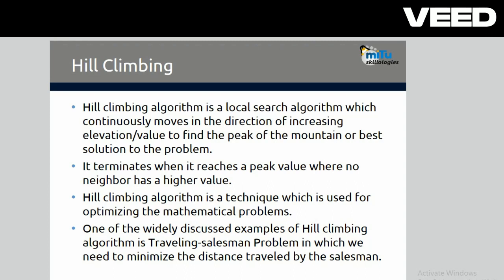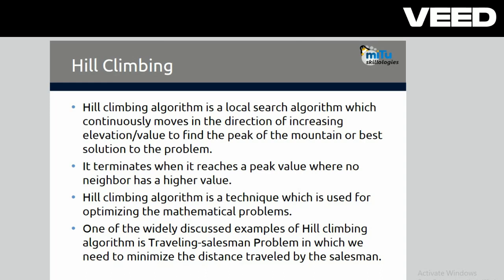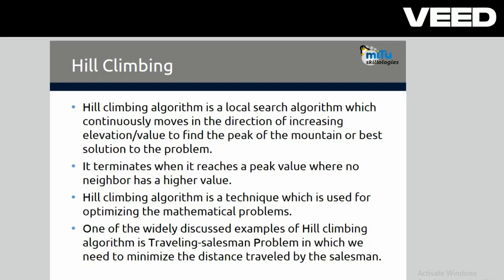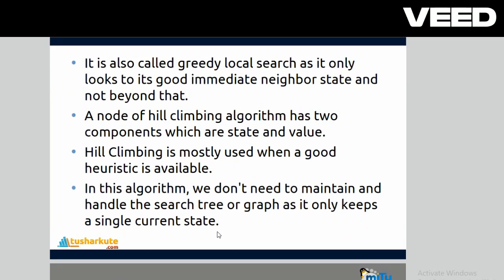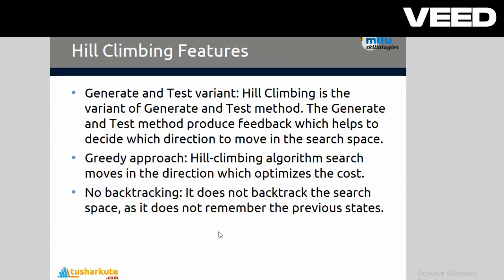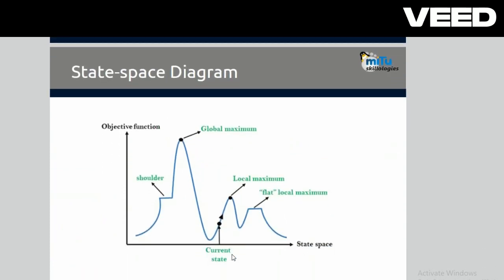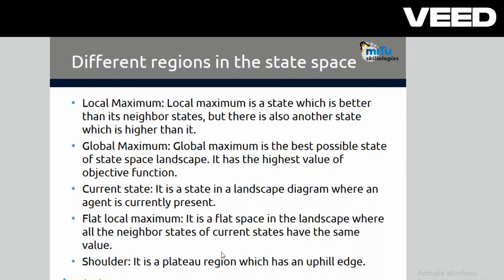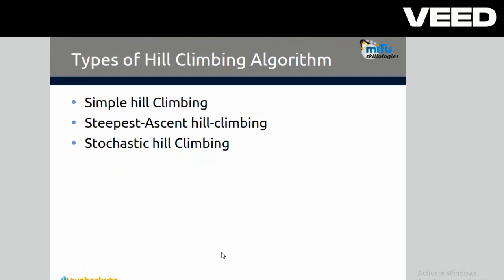Hill Climbing Algorithm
Hill Climbing Algorithm Optimization
2 unit for Bio Inspired Computing